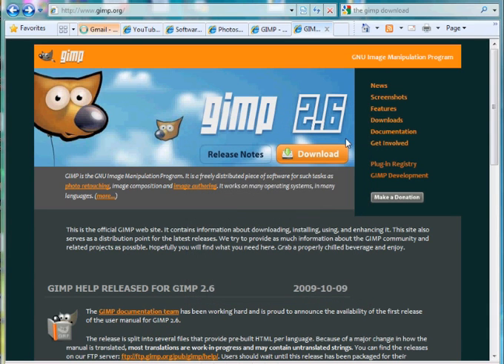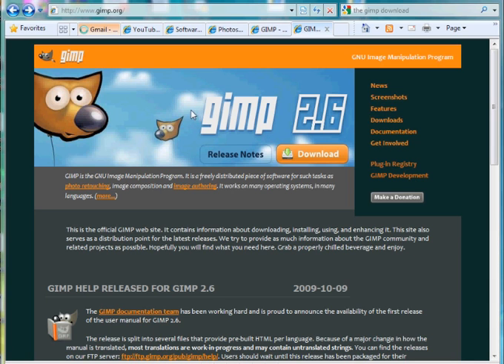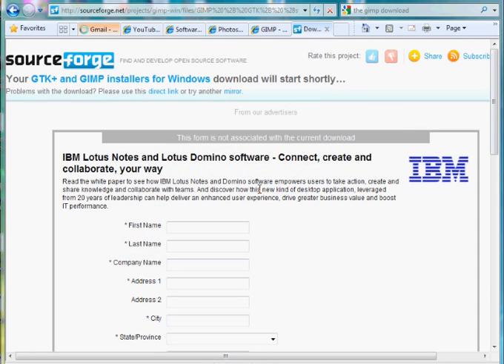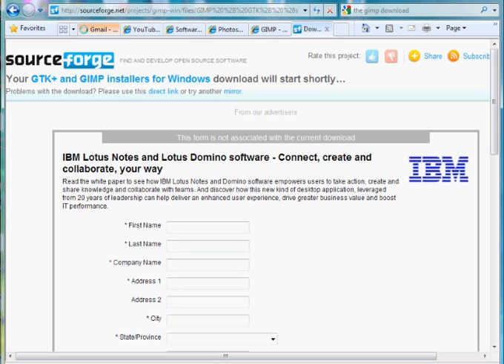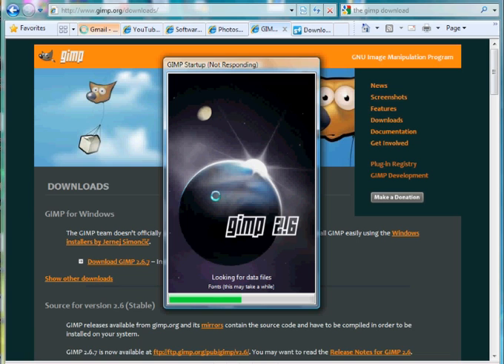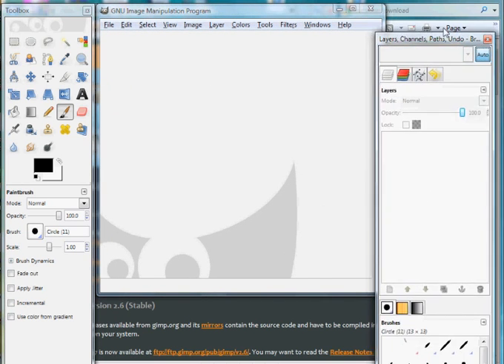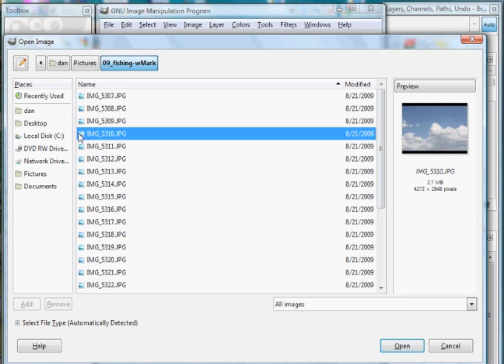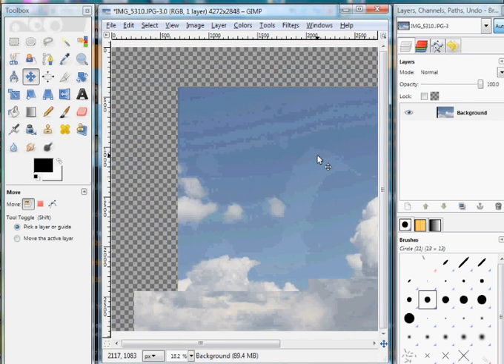How to install and run the GIMP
A tutorial on installing and running the GIMP, GNU Image Manipulation Program